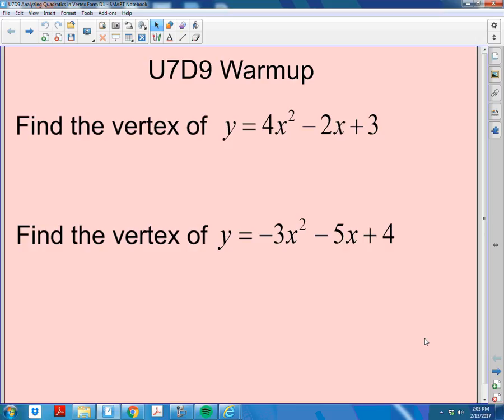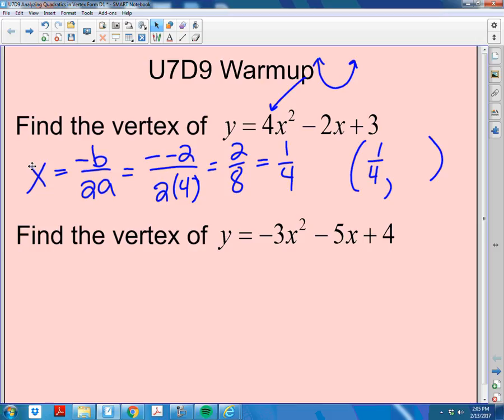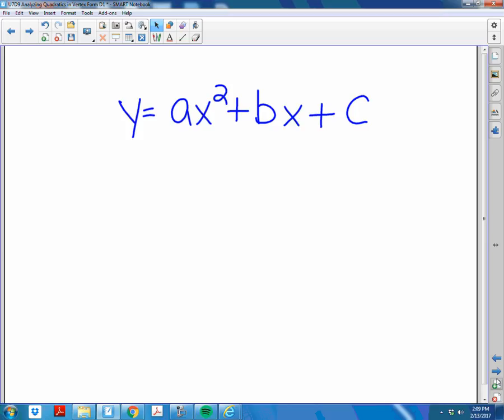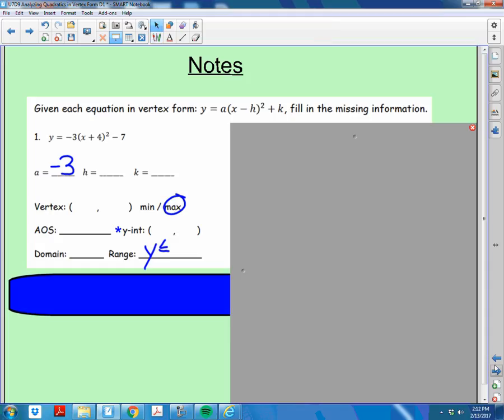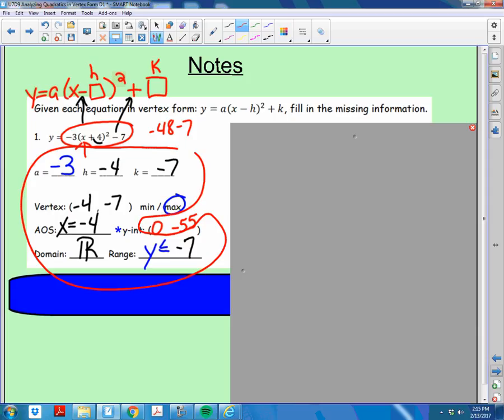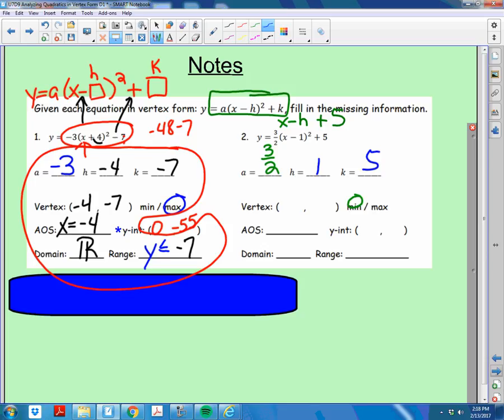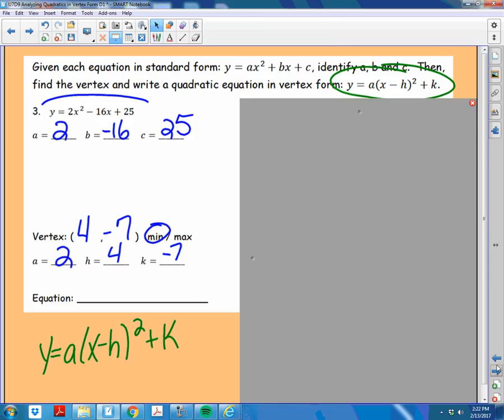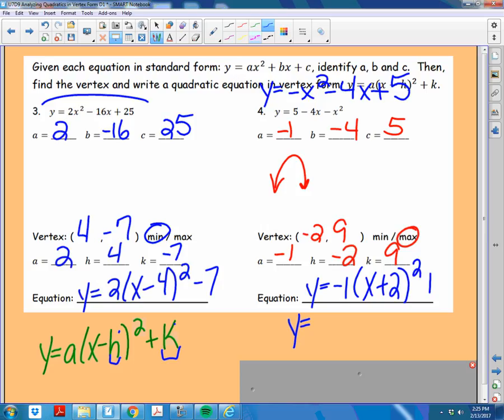U7D9 Analyzing Quadratics in Vertex Form Day 1